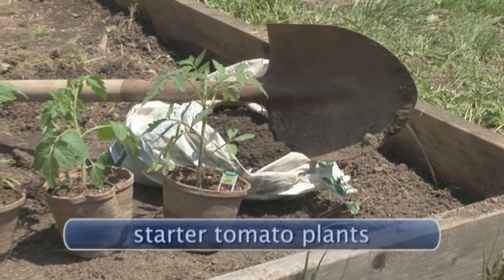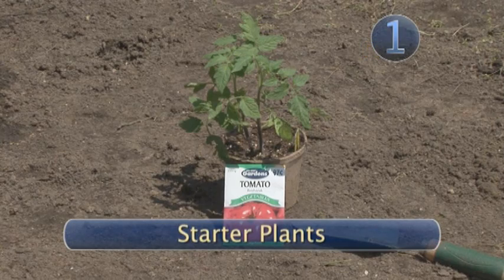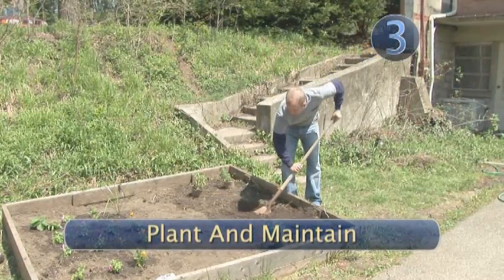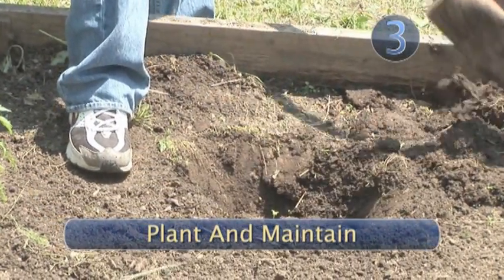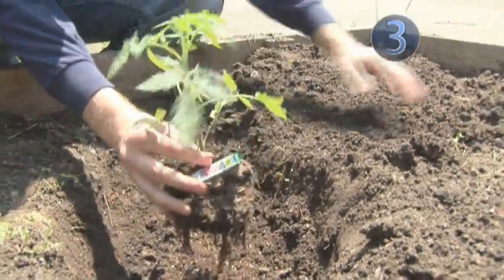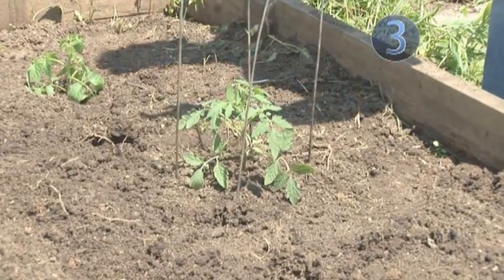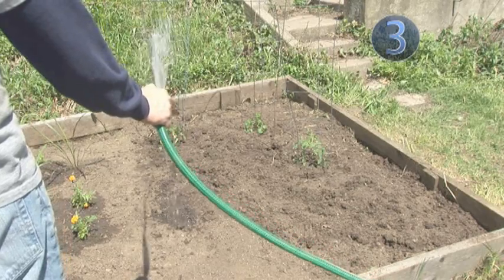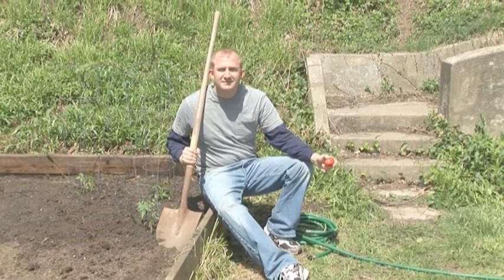How To Plant Tomatoes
How To Plant Tomatoes. This video gives you expert guidance on how to properly plant a tomato in your garden. Advice ranges from starter plants and how to prepare an outdoor site to the planting and maintaining of the tomatoes.